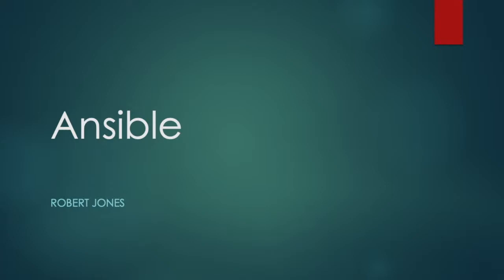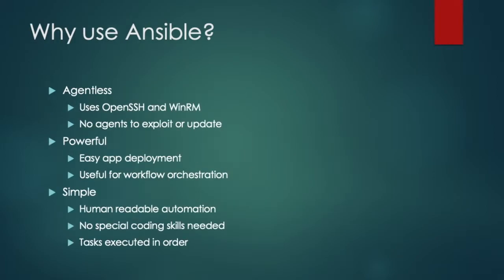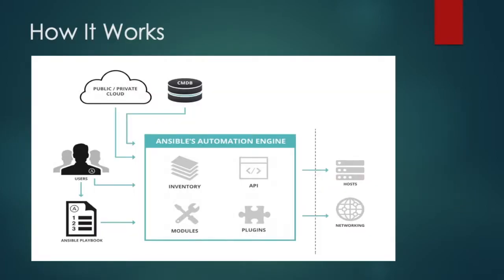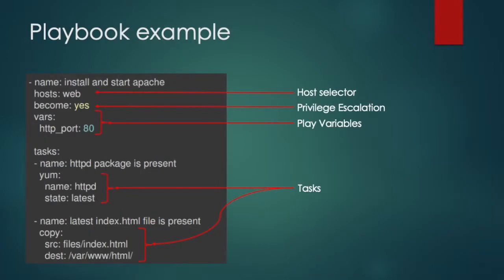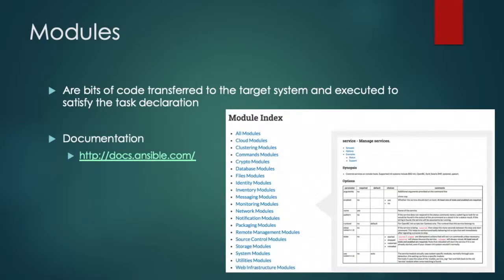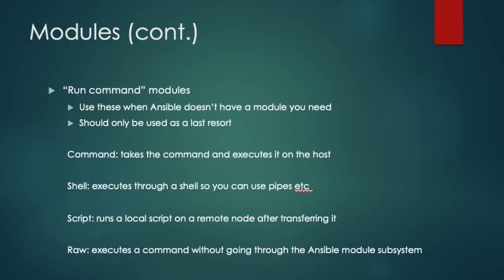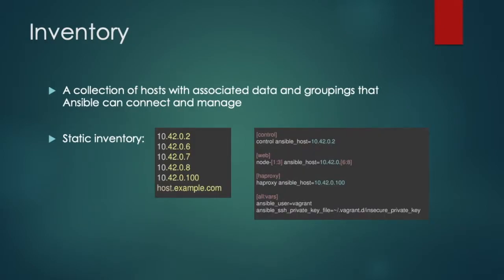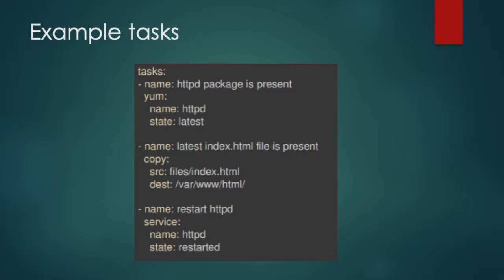Ansible presentation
My presentation on Ansible for CIS4930